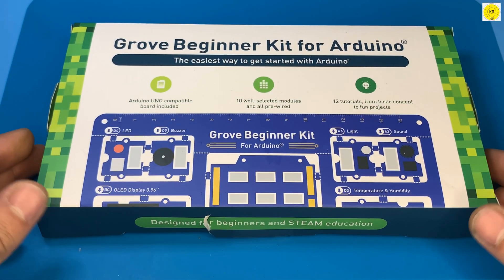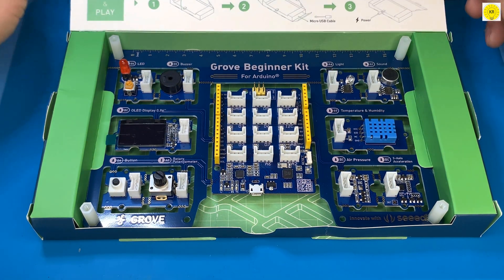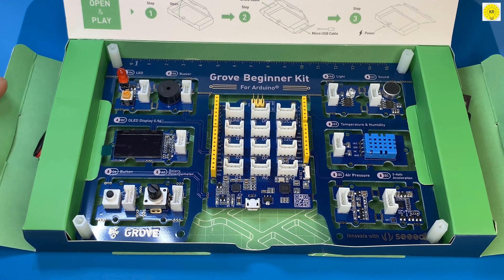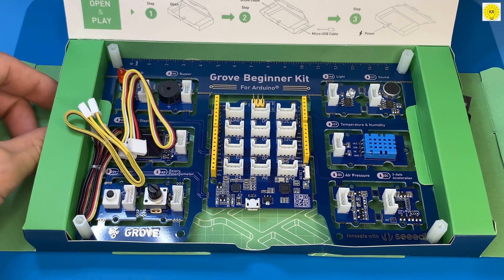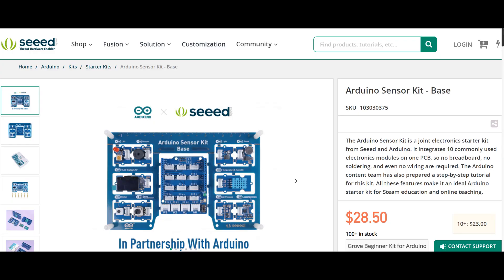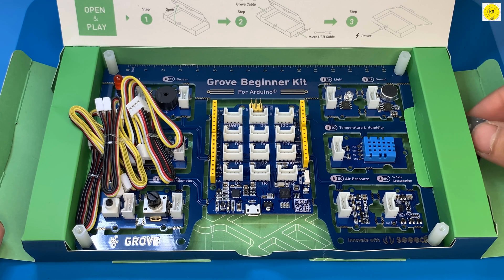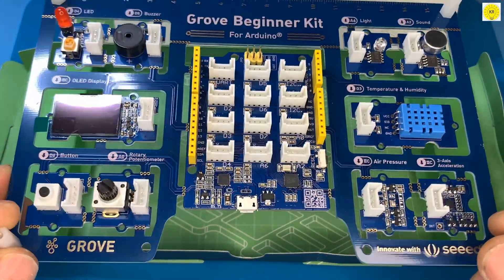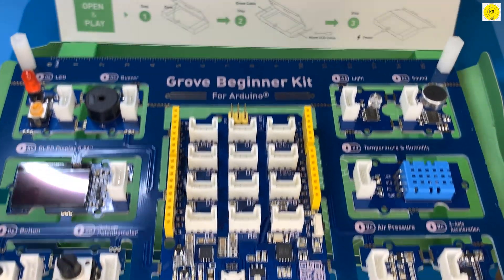You can learn arduino in 10 Lessons - Arduino Sensor Kit - Base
To buy all tools from here 👇👇
10 Sensors and Modules Included in the kit
You can get the product from here

Circuits and diagrams can be found on the blog

Hello my friends I am an electrical engineer and uploading  Science &Technology